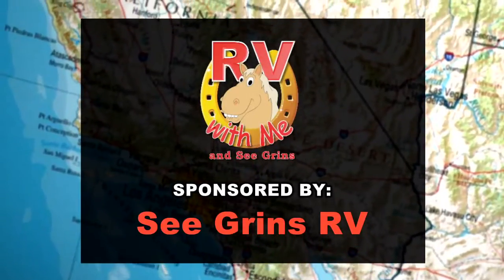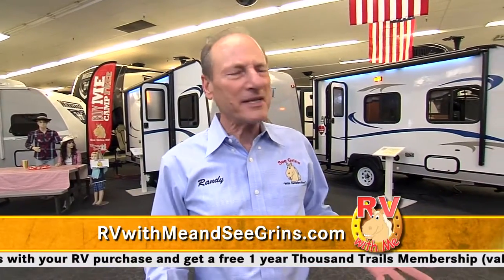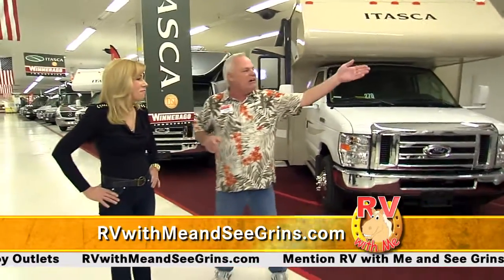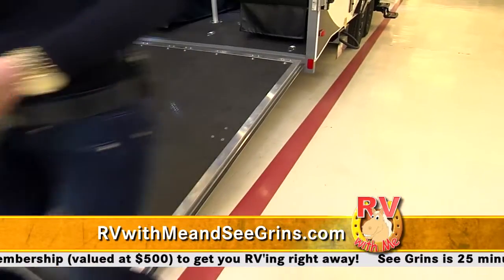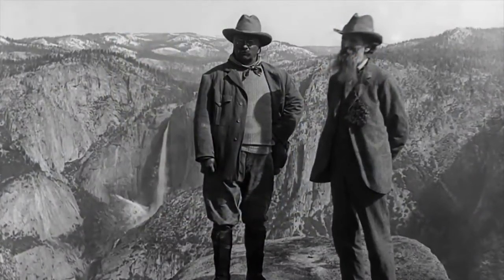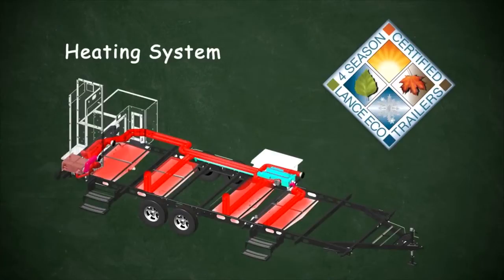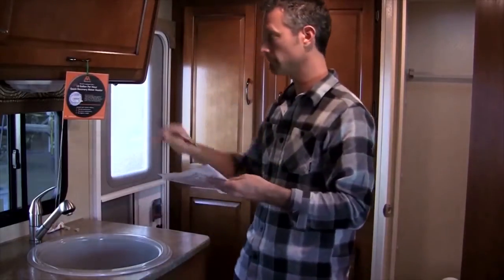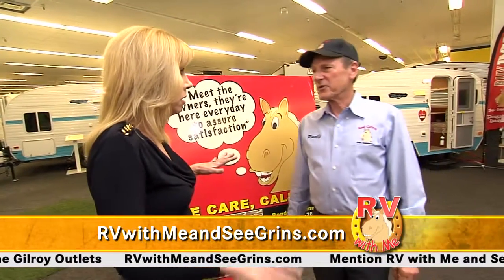Tour the Lance RV Factory | RV with Me and See Grins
Get ready for Springtime RV!  In today's show, we're going to introduce you to an RV club that really knows how to celebrate life, no matter which season it is. You'll discover how easy it is to get into the RV lifestyle and, we're going to take you on an exclusive tour of the incredible Lance RV factory!